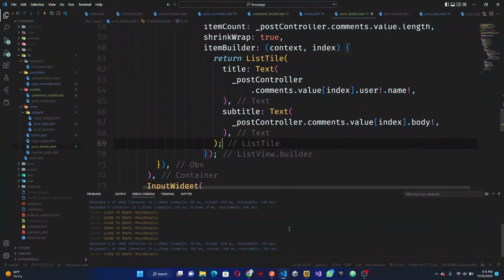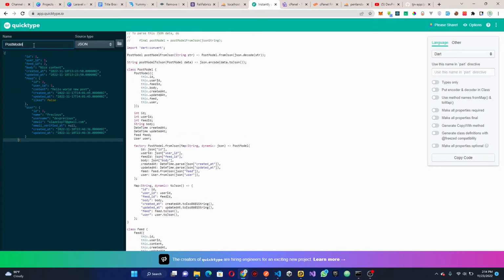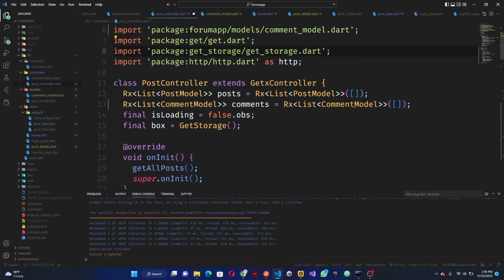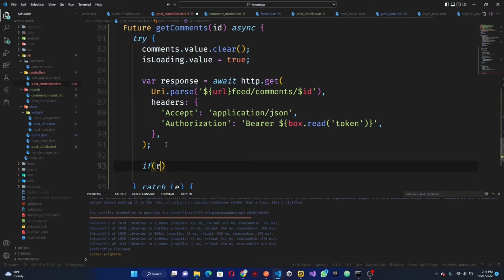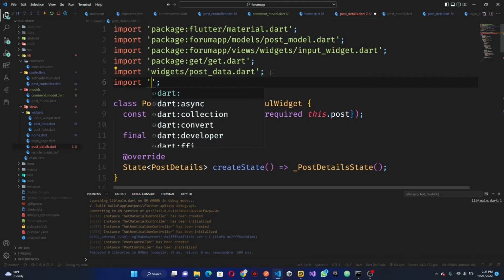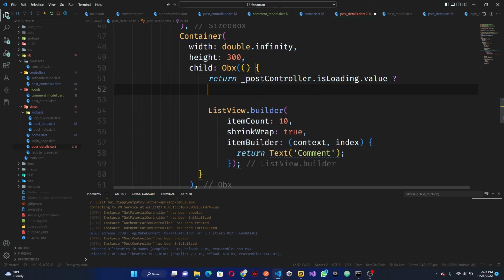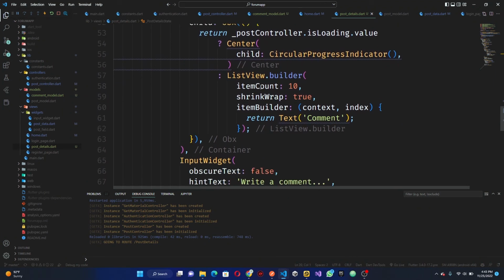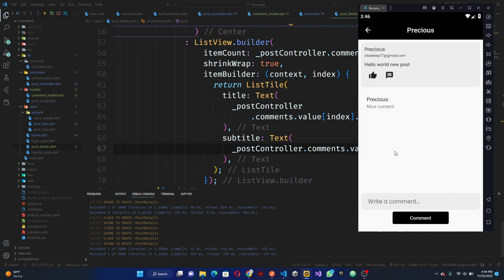How To Build A Forum App With Laravel and Flutter - Fetching comment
In this section of how to build a forum app with laravel and flutter, we will be implmenting the fetch post comment feature in our app

This series covers laravel fior beginners , how to use flutter and also make use of getx in flutter.
Yes this part is a flutter getx tutorial  and we will connect our flutter app to our  laravel api